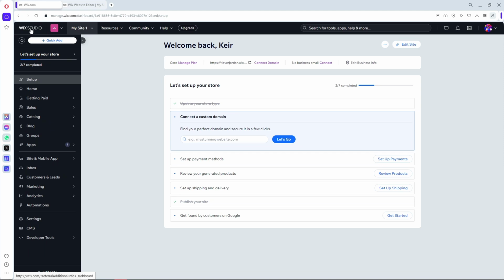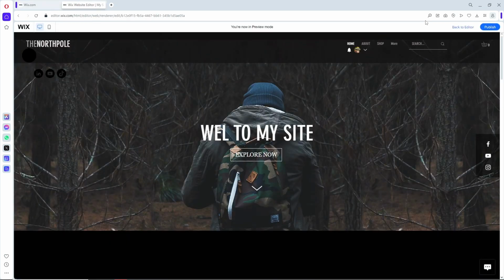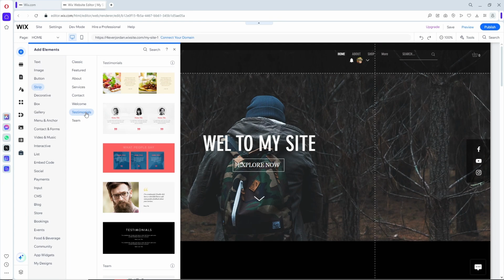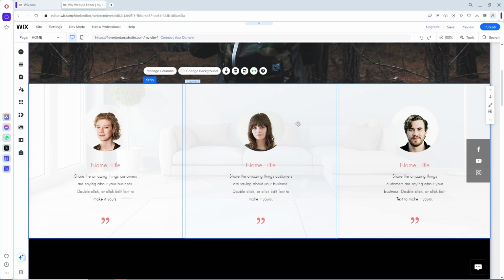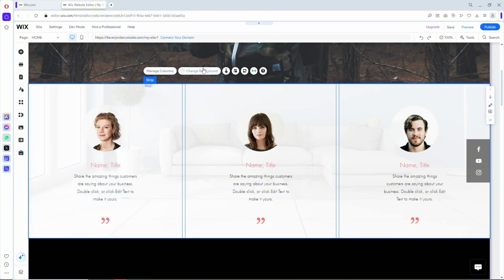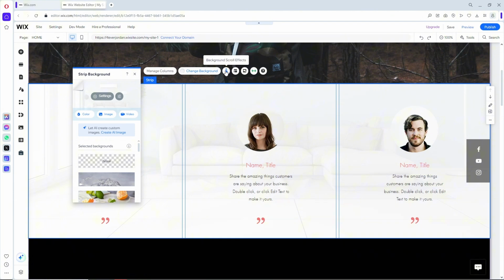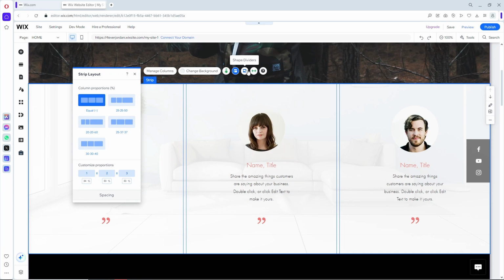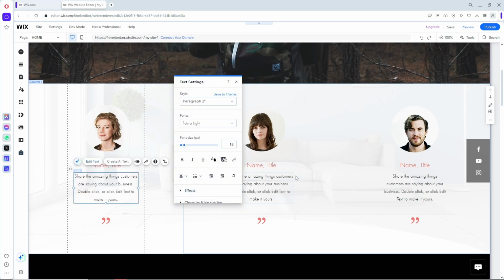How to Add Reviews on Wix Website Easily (BEST WAY!)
Did you know how to add Google reviews to Wix website? Here's a tutorial video on how to add Google reviews to Wix website. After watching this video, you will find adding reviews to a website is easy.